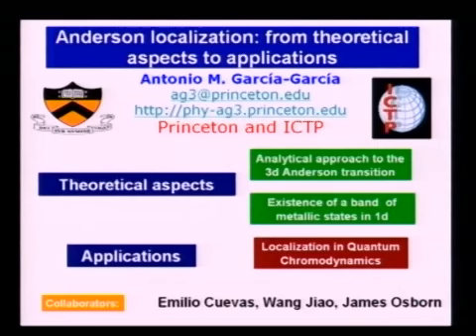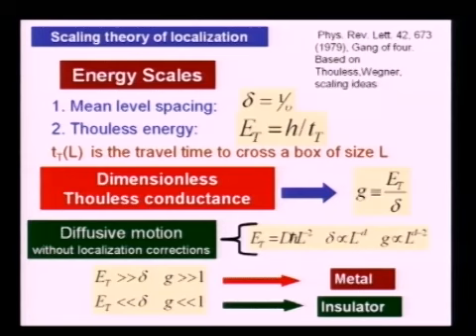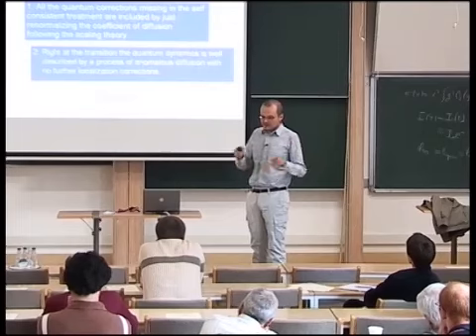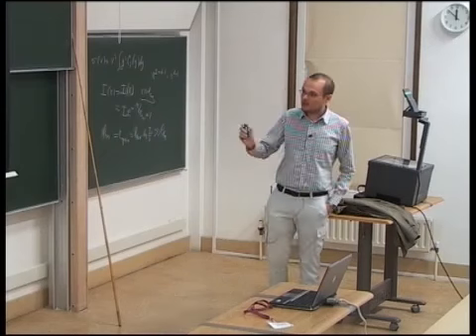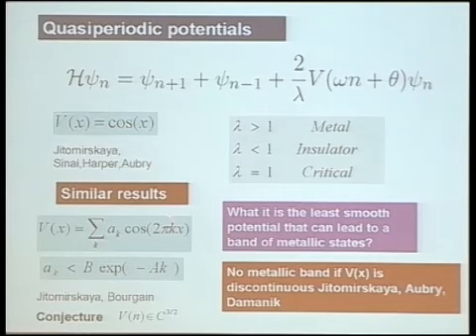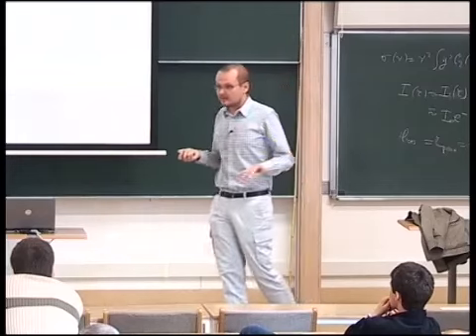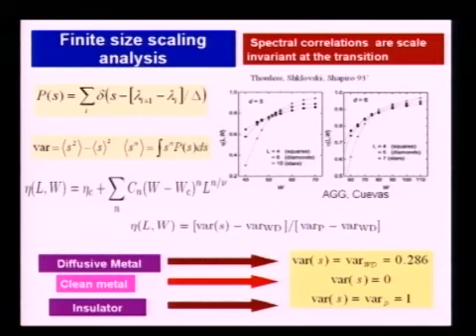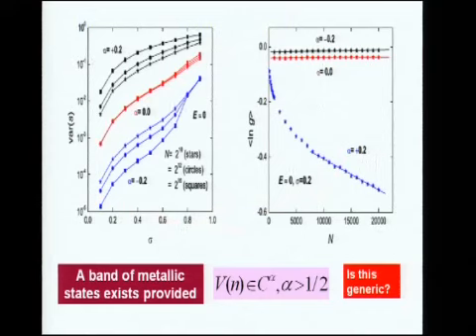Dr. Antonio Garcia-Garcia | Anderson localization: from theoretical aspects to applications in...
Title: Anderson localization: from theoretical aspects to applications in QCD and cold atoms
Speaker: Dr Antonio Garcia-Garcia (Princeton University)
Date: 22nd Aug 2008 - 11:30 to 12:30

🗓️ Event: (MPAW02) Anderson localisation and related phenomena